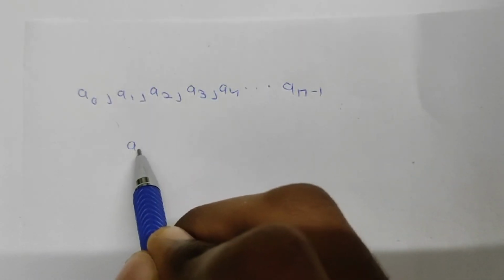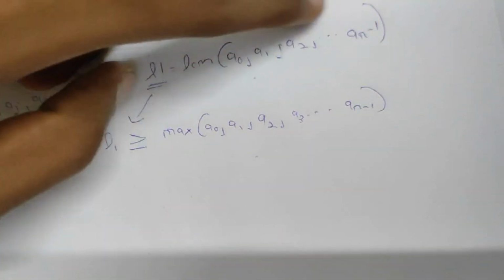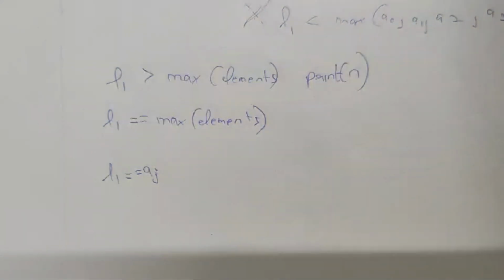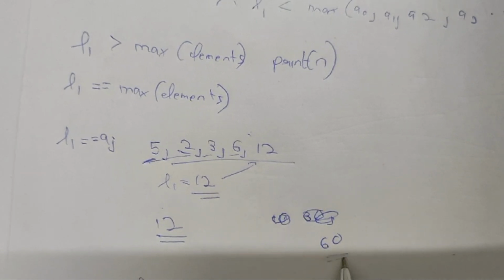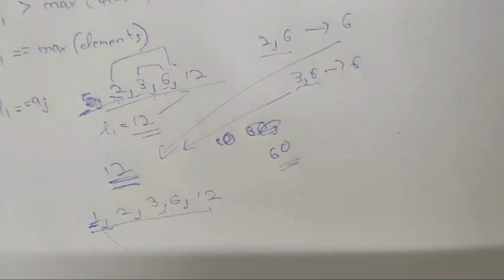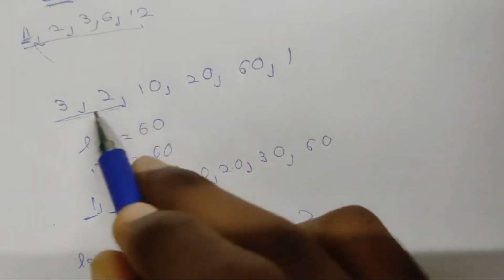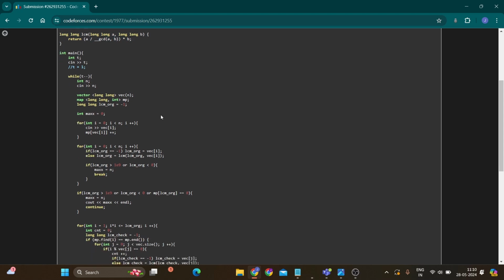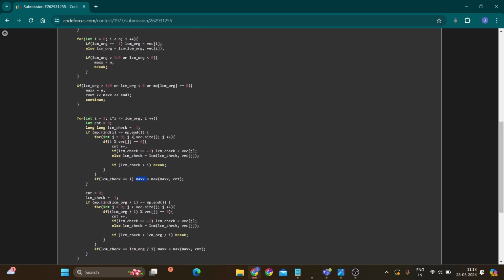Problem C Nikita and LCM Codeforces Round 948 (div 2)